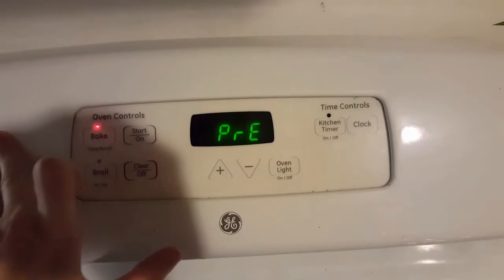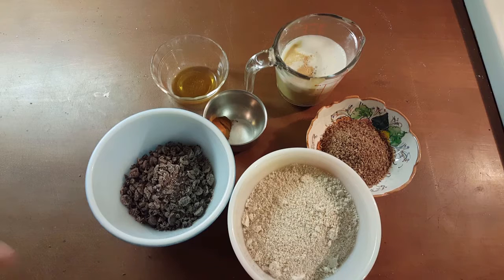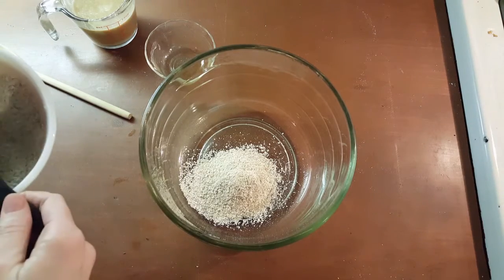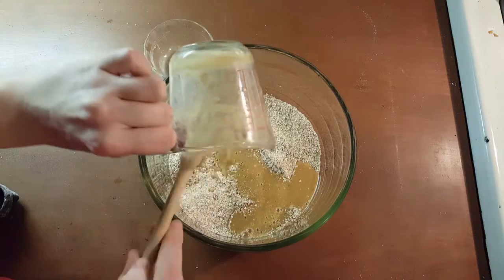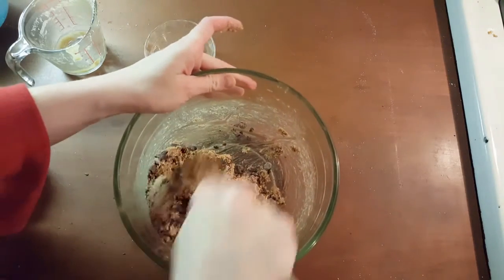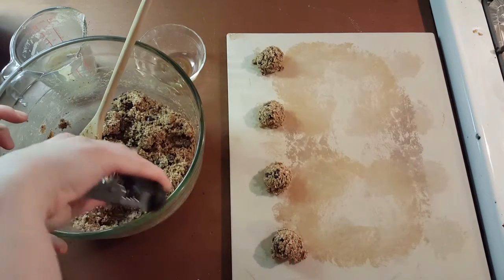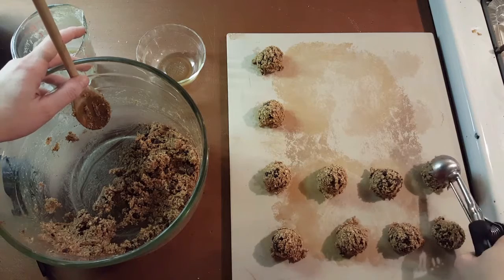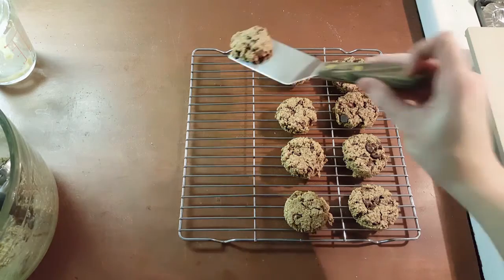I Invented A Cookie the Other Day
So a few weeks back I had a sweet tooth and didn't have ingredients for my favorite peanut butter or almond cookies. I made do with what I had and started throwing ingredients into my food processor. Now we are on a journey to recreate it! What should we call these little sweeties?

Ingredients

1/4 cup tahini
1/4 cup maple syrup
1/4 cup almond milk
1 tsp vanilla extract
1 tsp almond extract
1 1/2 cups oat flour
1/3 cup pecan meal
1 tsp baking soda
1 tsp cinnamon
1/8 tsp salt
3/4 cup dark chocolate chips 69% or more cacao

Directions

Preheat oven to 350° F. Line a baking sheet with parchment paper or use a baking stone.
Mix together the tahini, maple syrup, almond milk, and extracts. In a large bowl mix together oat flour, pecan meal, baking soda, cinnamon, and salt. Add the wet ingredients to the dry ingredients and mix thoroughly. Add chocolate chips and mix well.
Drop cookies dough onto prepared baking sheet and with clean hands gentle press the cookies tops flat. Bake for 10 minutes. Let cookies rest on baking sheet for about 1 minute before transferring to coolong rack to cool completely. Store in an airtight container. Enjoy!